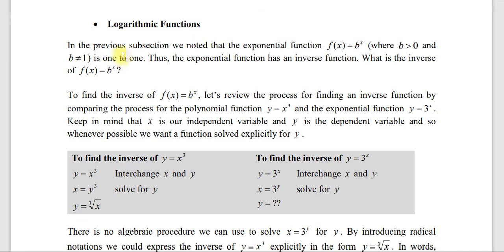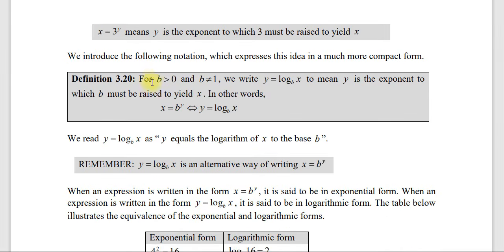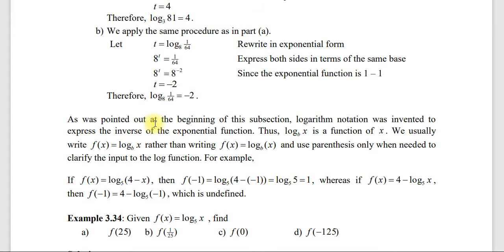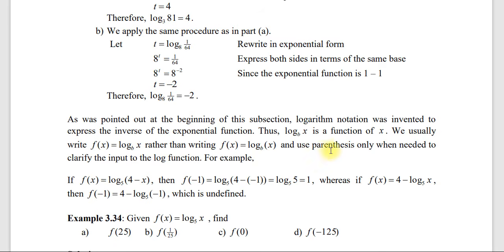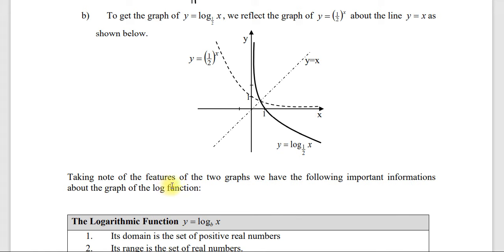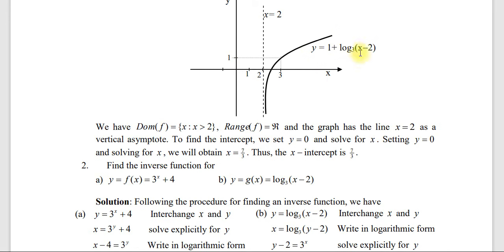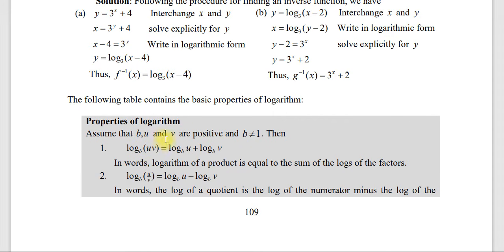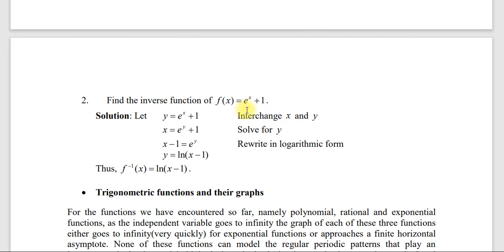Fresh man mathematics chapter 3 part 7 | logarithmic function | ለመጀመሪያ አመት ተማሪዎች የተዘጋጀ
Hello guys my name is Baye Atalel and I am your online instructor.
Dear students, if you subscribe to this channel, you will be able to find beautiful studies from 7th grade to higher education institutions/ውድ ተማሪዎች ይሄንን ቻናል subscribe  ካደርጋቹህ ከ7ኛ ክፍል እስከ ከፍተኛ ትምህርት ተቋማት ቆንጆ ጥናቶችን ማግኘት ትችላላቹህ